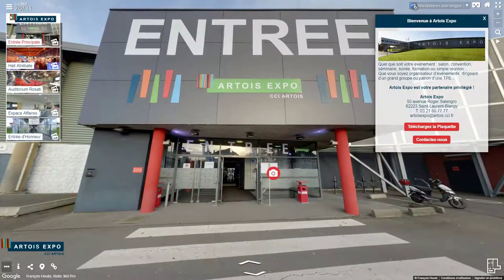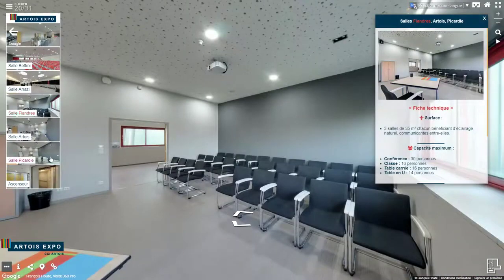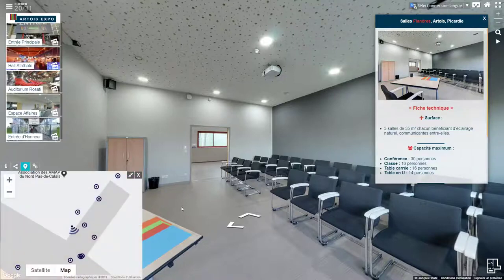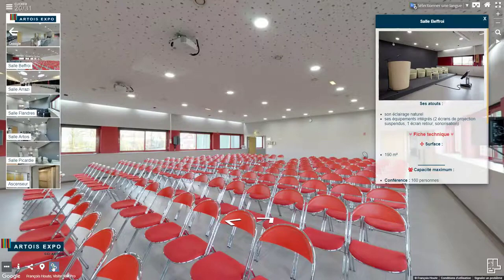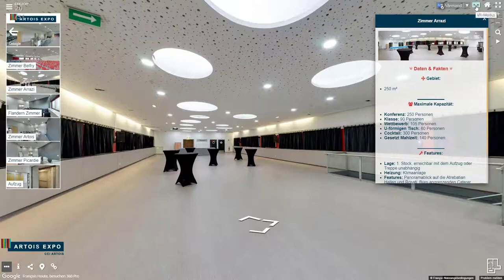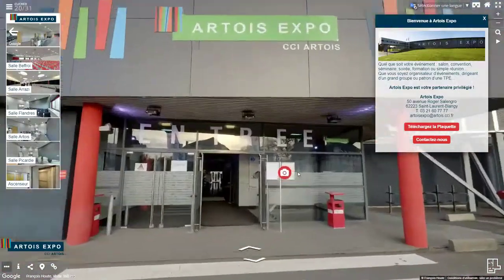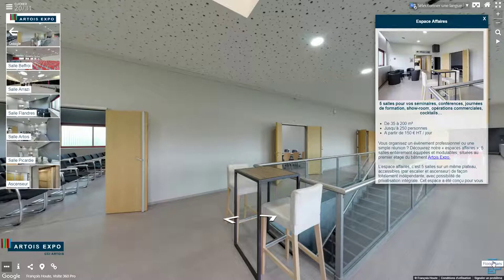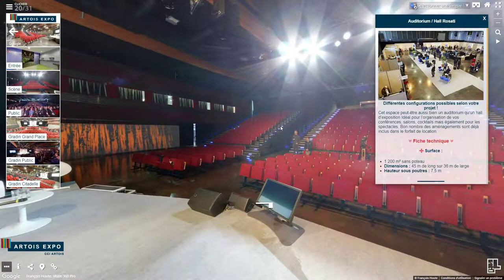Virtual Tour Interface Overview by Visite 360 Pro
Welcome to Visite 360 Pro! In this video, François Houte will guide you through our virtual tour interface.

Tutorial: How to make the most of your Visite 360 Pro virtual tour interface? Navigate through menus and sub-menus. Use various features such as the Maps card, sharing on social networks, or creating customized links. Link to the sample tour

Join us as we explore the various features available, such as the left-hand menu that allows easy navigation through different sections. Learn how to access detailed information, share on social media platforms, view maps, create specific links, and even translate the tour into multiple languages using Google Translate.

Discover the VR mode option, panoramic views, full-screen capabilities, search functionality for quick access, auto-play feature, and interactive floor plans for a seamless experience.

Don't miss out on optimizing your virtual tours for users worldwide! Enjoy the tour and have a great day! 🌐🔍🎥